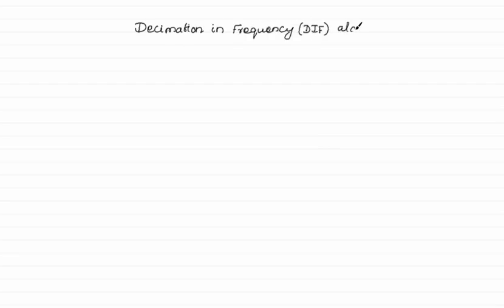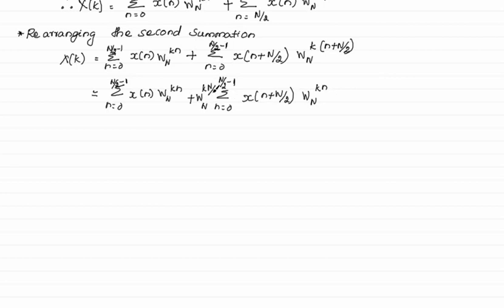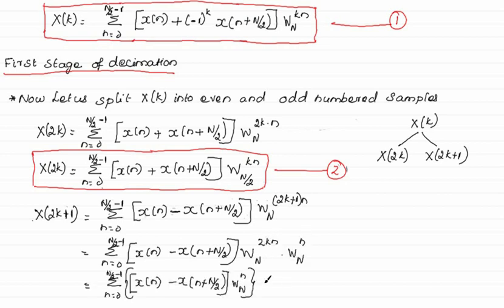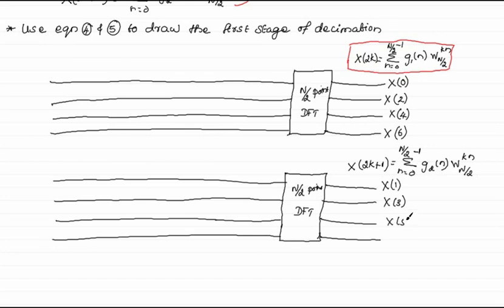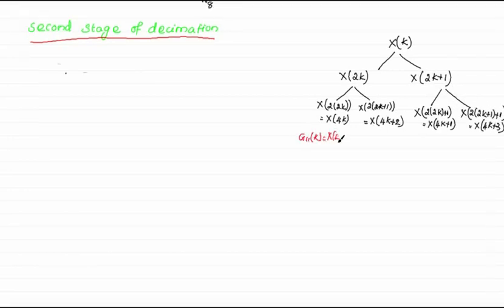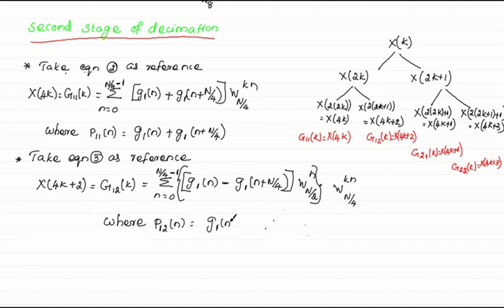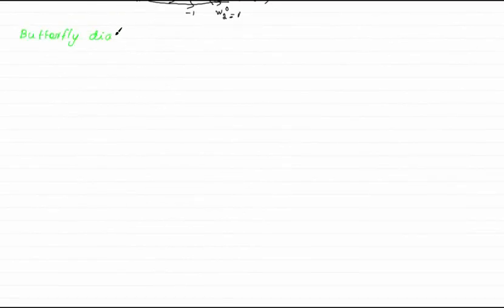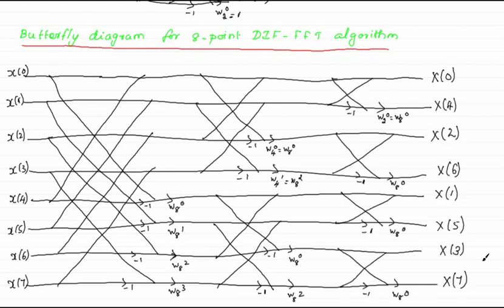DIF FFT Algorithm